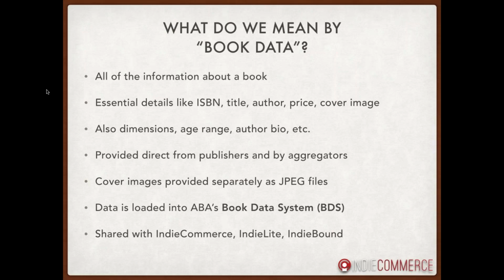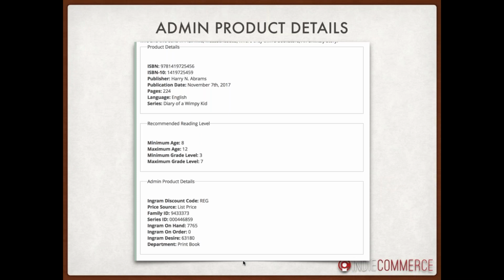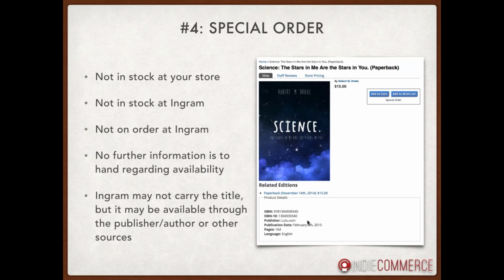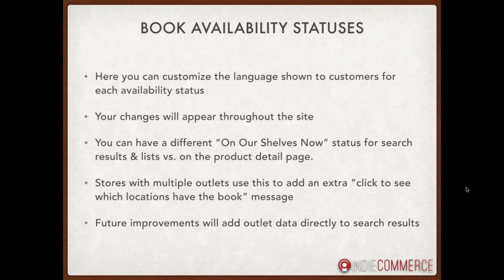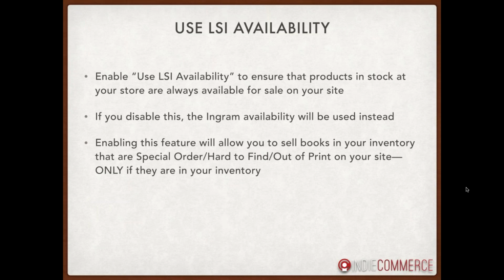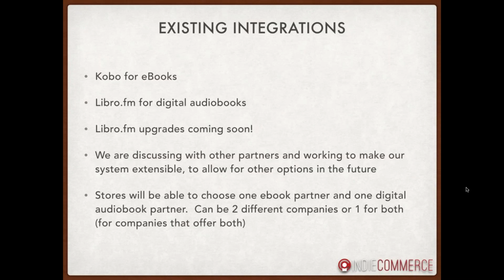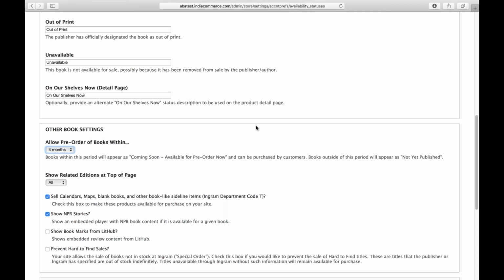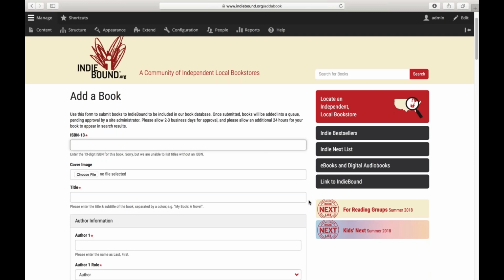Making the Most of Book Data on Your Website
A webinar to learn how to make the best use of the tools available to:
* Sell sidelines, including maps, calendars, and journals through your site
* Interpret special "admin only" data about books on your website, such as the price source, Ingram desire score, and Family ID
* Get the most out of Local Store Inventory (LSI), not for sale, store pricing, and other tools
* Adjust the search algorithm to surface books and products more relevant for your store
* Enable and disable partner content from NPR and LitHub, plus ebooks and digital audiobooks